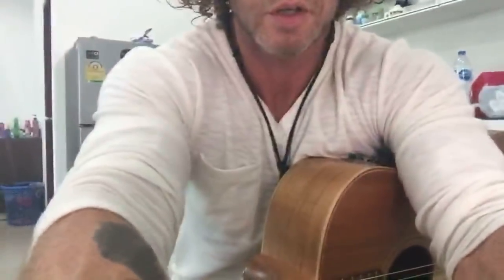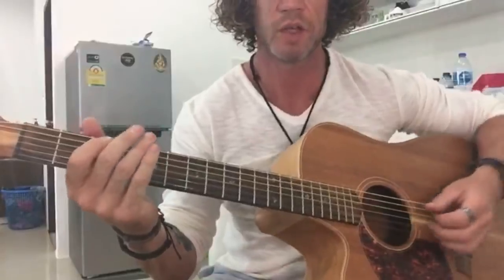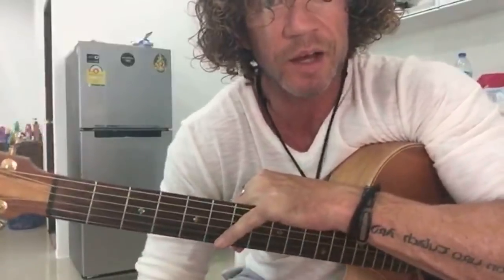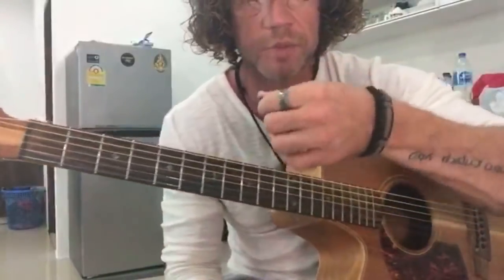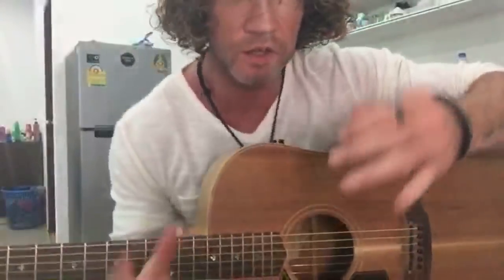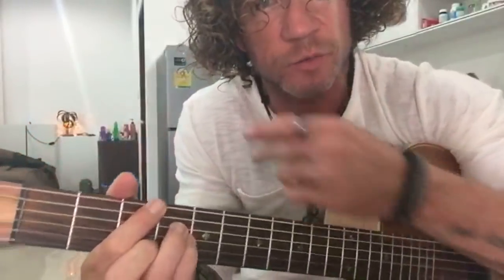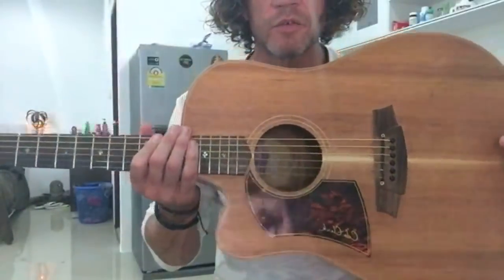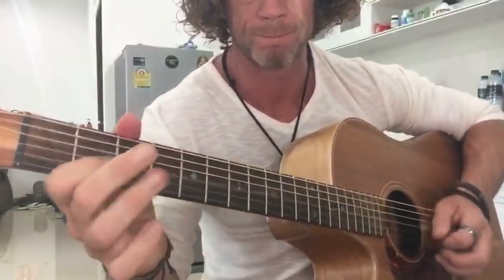Stormy Sunday Session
Jamorama is the Best Guitar Course for Beginners - Click on this link to check it out! Guitar course
Jamorama is the Best Guitar Course for Beginners - Click on this link to check it out!